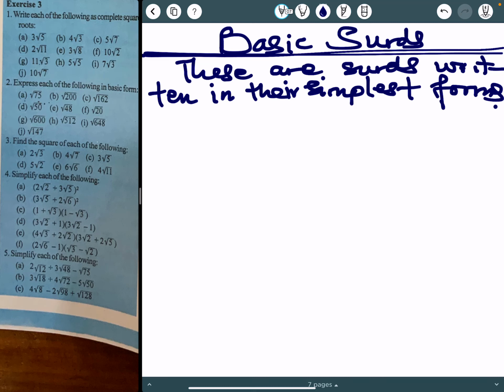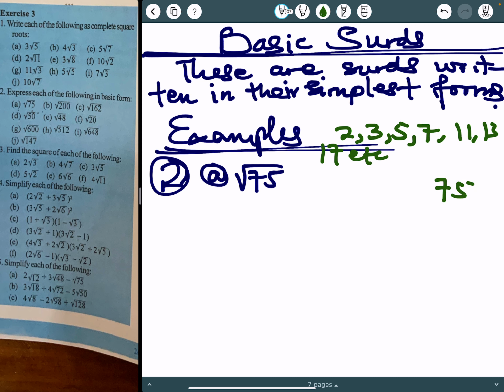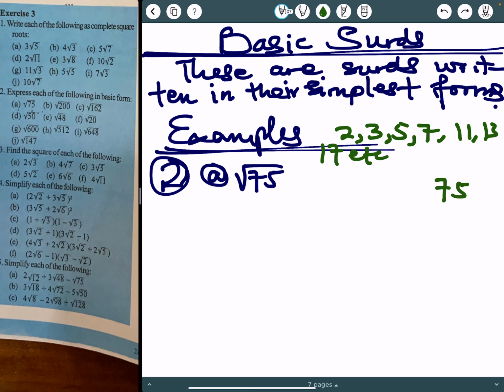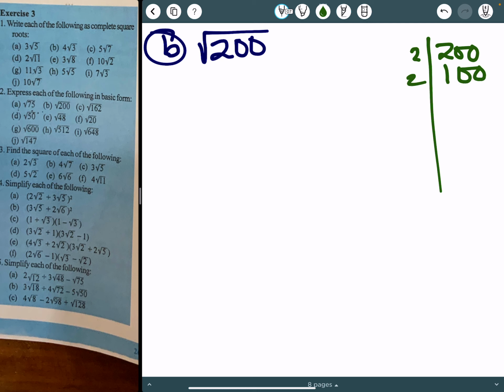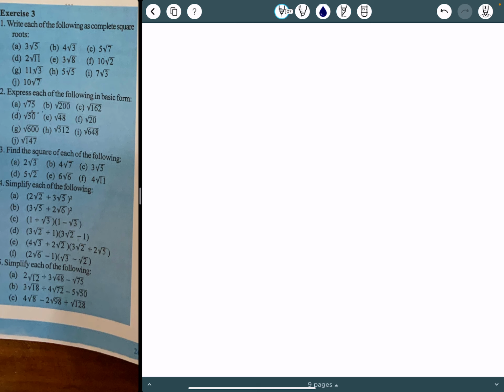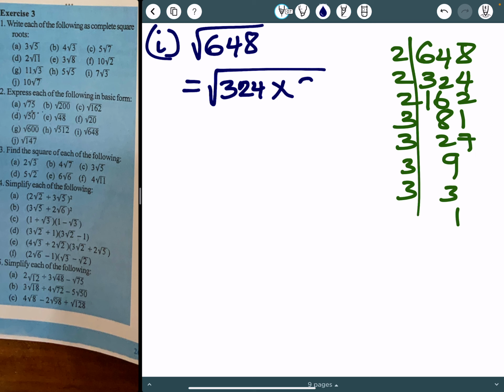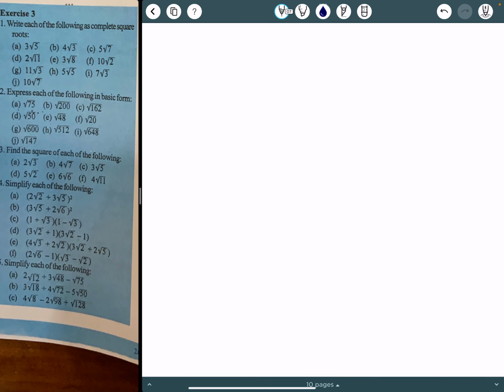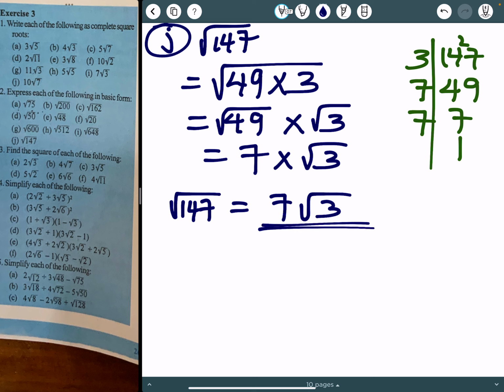SURDS (2) BASIC SURDS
WRITING SURDS IN THEIR SIMPLEST FORMS